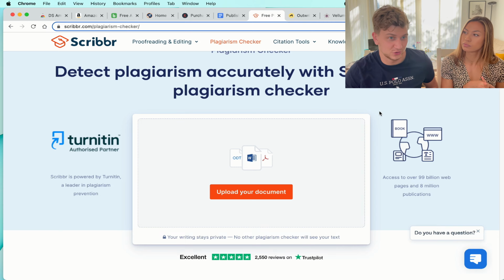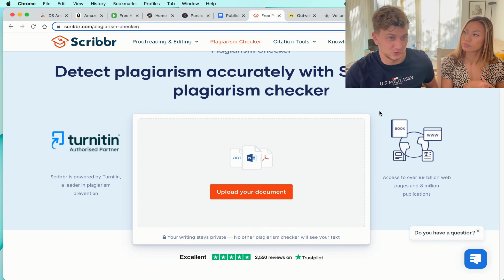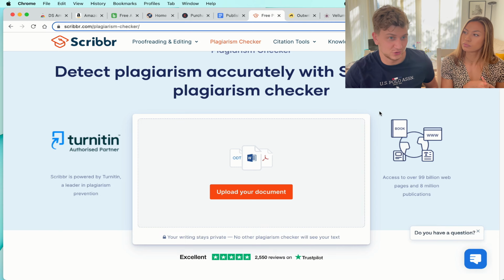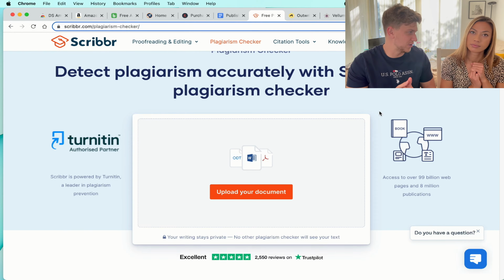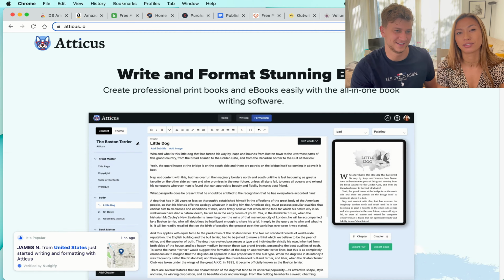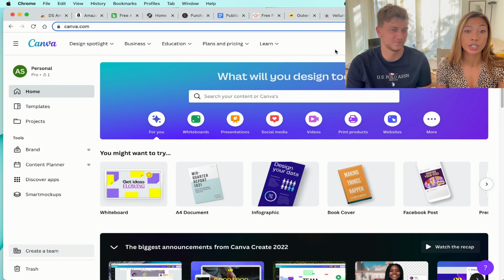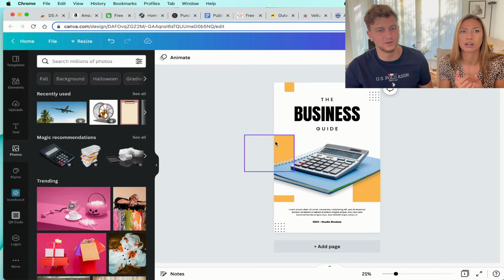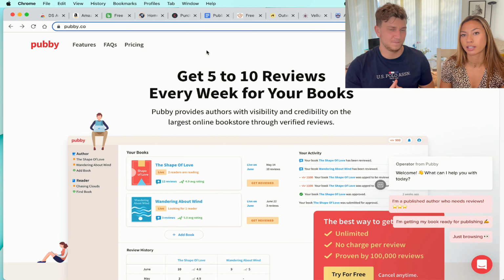11 Tools for Self Publishing on Amazon KDP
In this video, we take you through 11 of our favorite self-publishing tools! Check them out and let us know what you think :)

Looking to start your own successful Amazon KDP self publishing business?